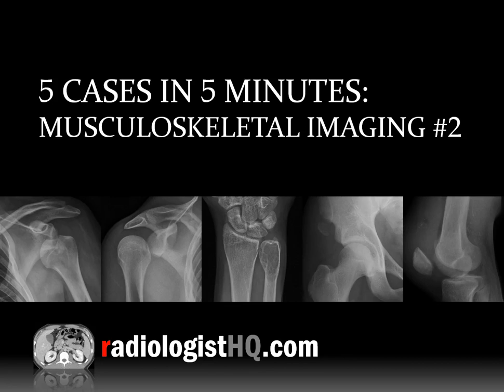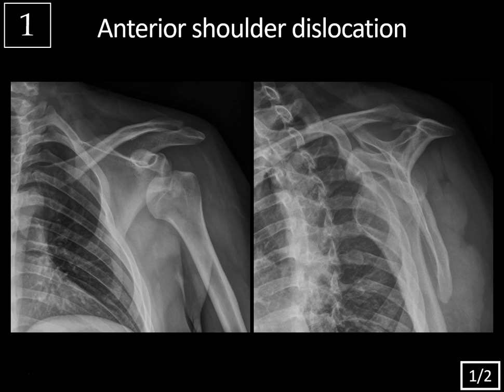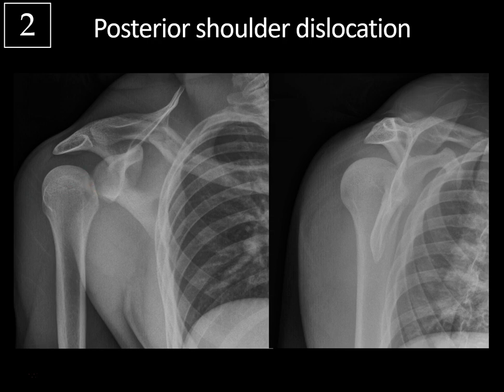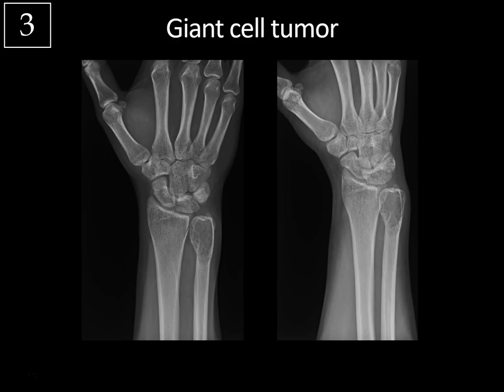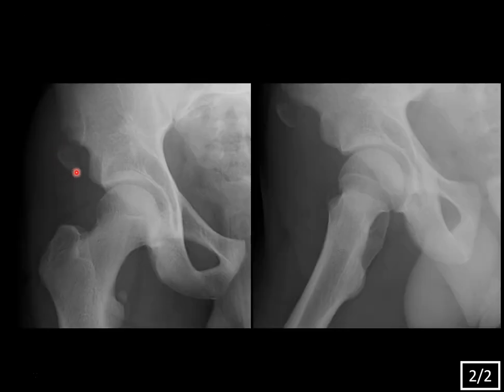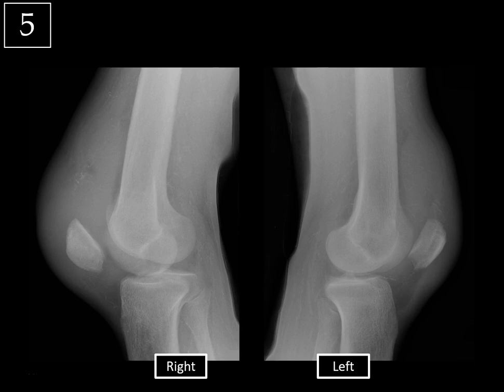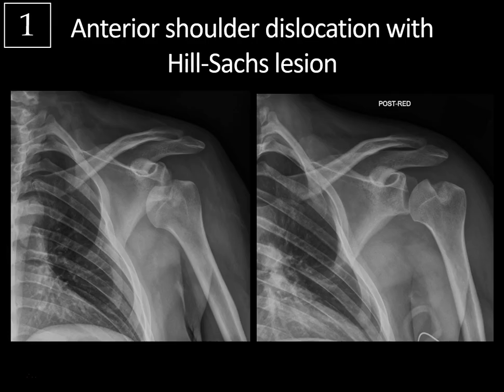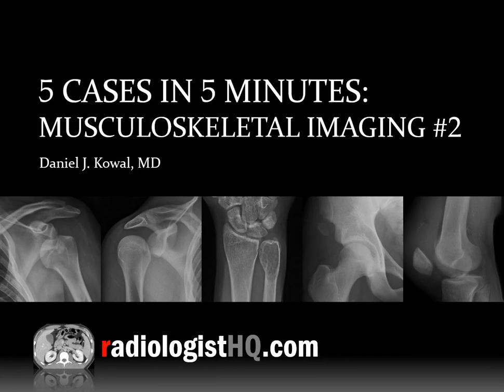5 Cases in 5 Minutes: Musculoskeletal #2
Quiz yourself with this week’s interactive video lecture as we present a total of 5 interesting musculoskeletal radiology cases followed by a diagnosis reveal and key teaching points after each case, all in just a few minutes!